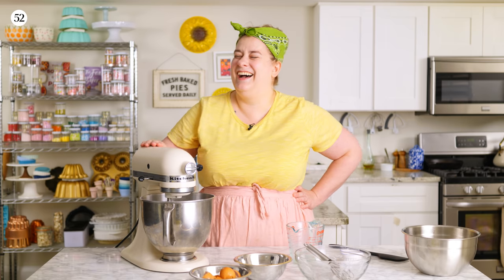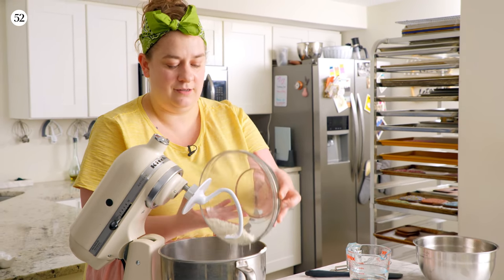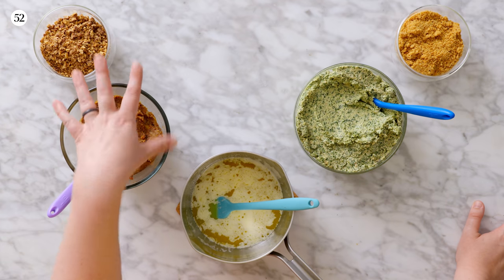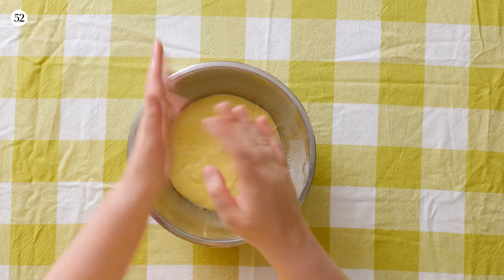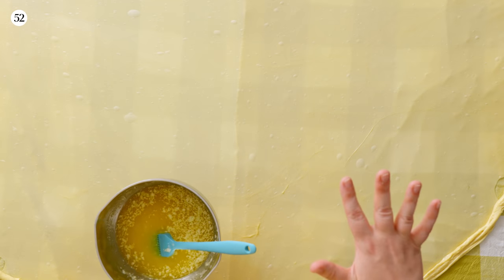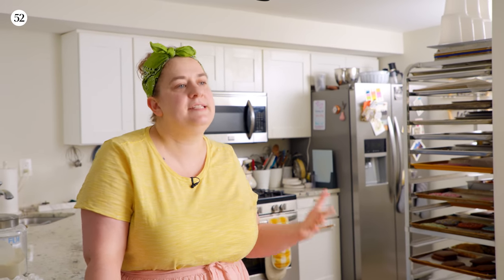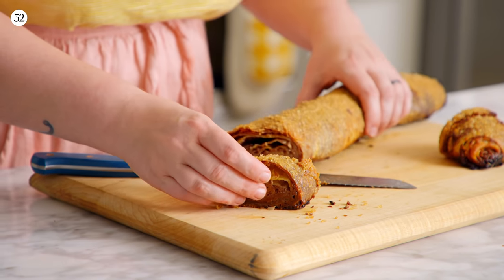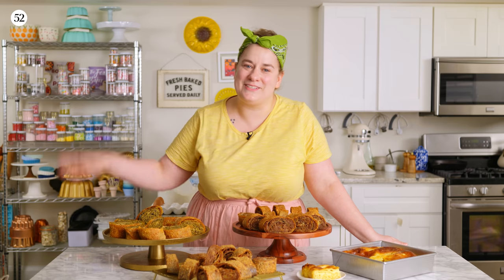How to Make the Best Strudel | Bake It Up a Notch with Erin McDowell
In this latest episode of BakeItUpaNotch, Food52’s Resident Baking BFF Erin McDowell shows us all the ins and outs of making strudel. This wonderful fall dessert has flakey layers of pastry and is packed with sweet (or savory!) fillings such as apricots, apples, chocolate, coconut, and candied nuts. From equipment, techniques and tricks, as well as avoiding common mistakes, Erin guides us on this strudel adventure. Let's get baking!

VIDEO CHAPTERS:
0:00:00​ Intro
0:02:03 Our tools & equipment
0:02:41 Let's start with the dough
0:08:27 Time to talk fillings
0:11:08 Get stretchy
0:16:52 Drizzle, sprinkle, dollop, and roll
0:22:48 Slice and taste
0:26:21 Mistakes happen